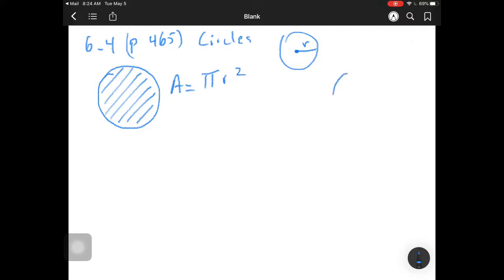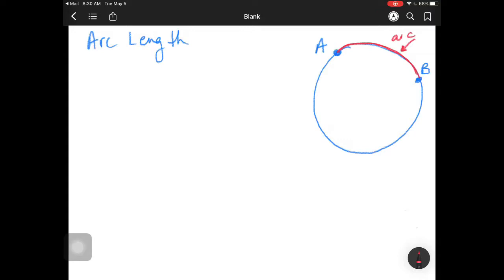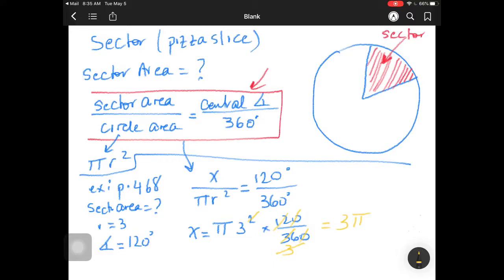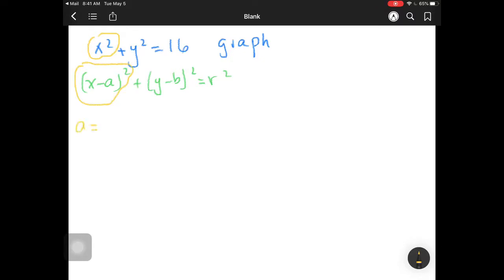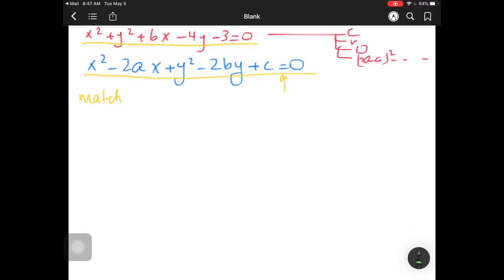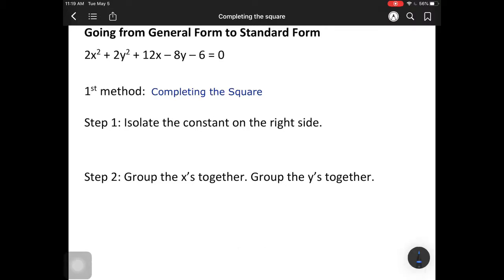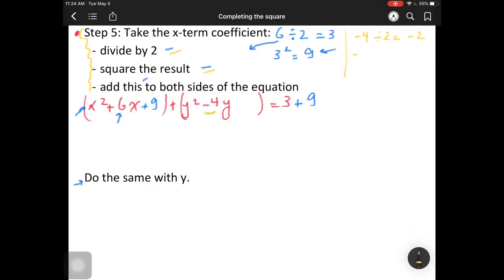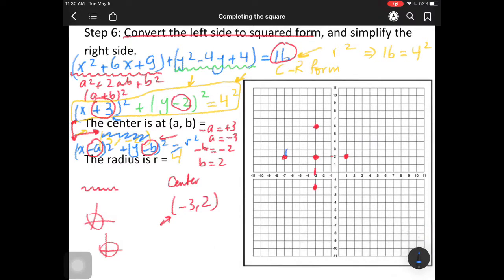Circles (6.4)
Circles and the Equation of a Circle